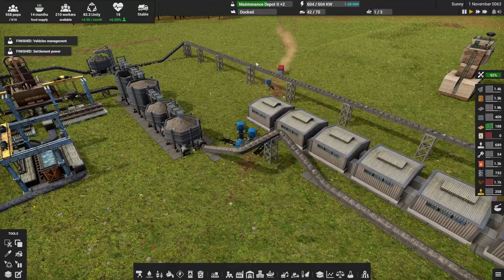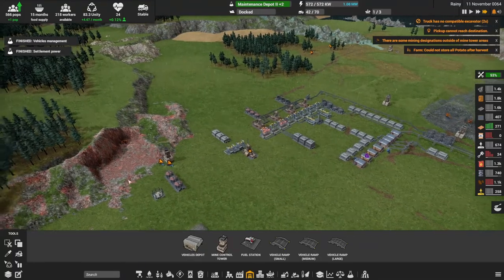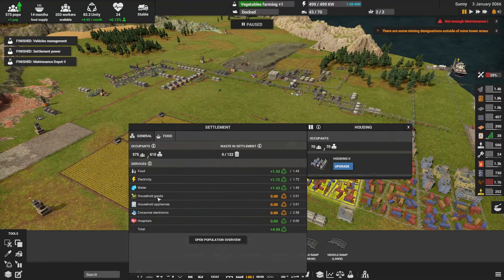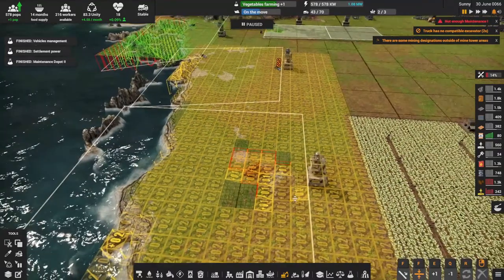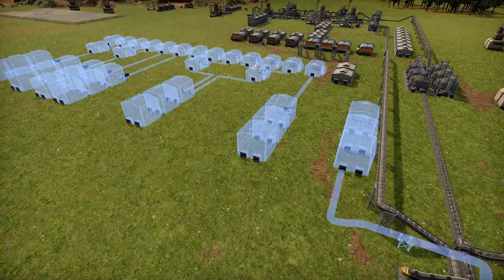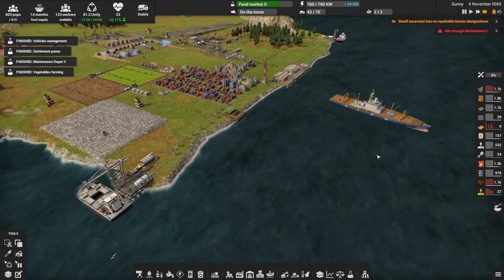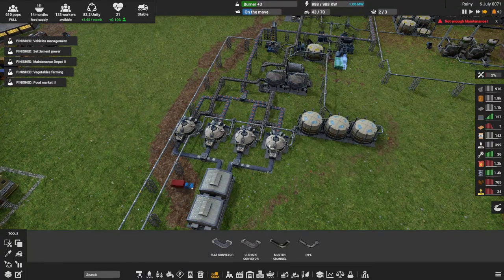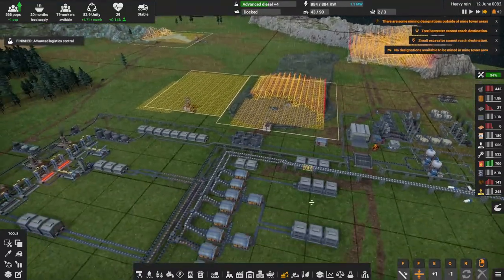MASS PRODUCTION And LAND RECLAMATION -=|=- Main Assembly -=|=- Captain Of Industry -=|=- 05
Manufacture products
Start simple - smelt iron, mix concrete, create construction parts, and grow food. Soon you will be able to expand into crude oil processing, electronics, solar panels, data centers, and even rockets. There are over 150 unique products to explore and work with!
Build vehicles and transport products
Fully automated logistics system ensures that products will always go where they are most needed. Your job is to configure the logistics, build enough trucks to keep things moving, and connect closeby machines with conveyor belts or pipelines for optimized resources transportation.
To build a thriving empire you need to be clever. Place machines carefully to connect them more efficiently with conveyor belts or pipes, refine raw resources close to their mining location to save fuel needed for transportation, or upgrade production chains with more efficient machines to save raw resources.
Mine raw resources on fully dynamic terrain
Find the natural riches of your land and use them to expand your empire. Mine coal, iron, copper, gold, or pump underground oil and water! Make open-pit mines to extract valuable ores from underground, or just dump excess rocks into the ocean to create a new land to build on! Remember that no mountain is tall enough for your fleet of excavators!
You need to feed your people by growing potatoes on farms. But this won't be enough. Later, you will be able to grow different crops to make more kinds of food and products. You can also produce fertilizers and use greenhouses to keep up with the food demands.
Explore the world, trade with allies, fight pirates
Repair and upgrade your ship with better engines, armor, and weapons. Explore your surroundings, find refugees, allied settlements to trade with, discover more resources, and be ready for naval battles with pesky pirates!